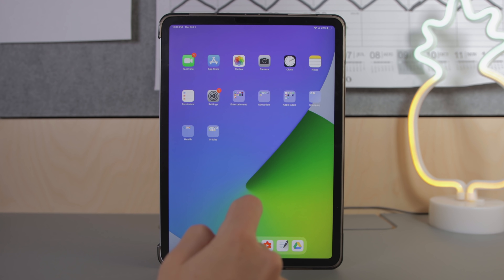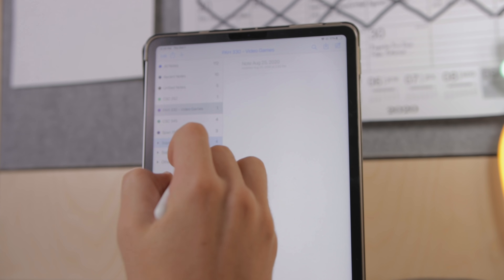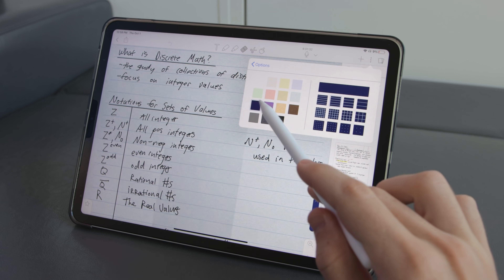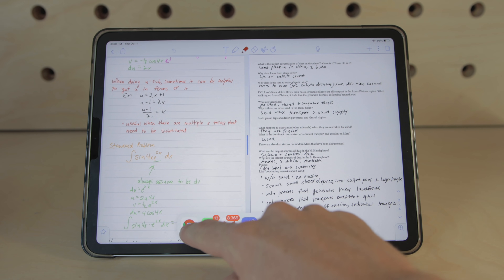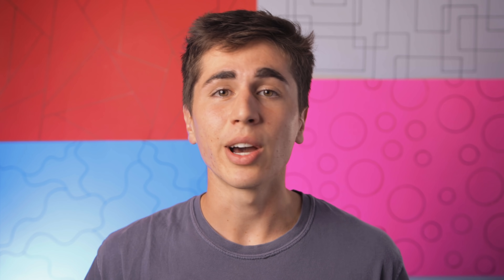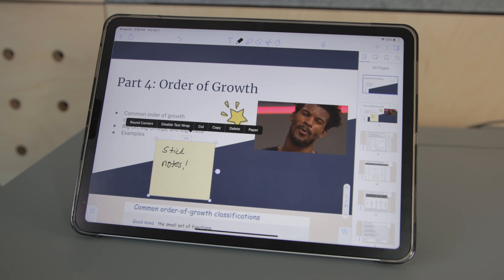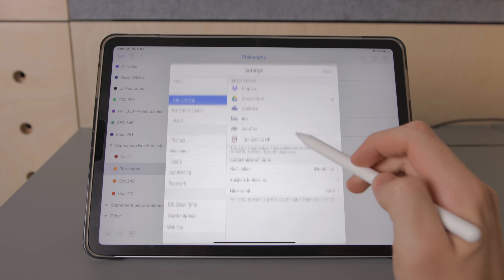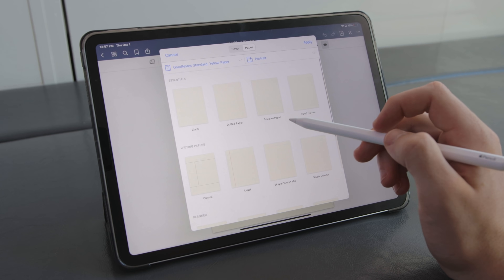Notability vs Goodnotes: Which Is Better in 2020?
When it comes to note-taking apps on the iPad, Notability and GoodNotes 5 are two of the best. So, how do they compare — and which note-taking app is best for you?

Here’s a quick rundown of what we’ll cover in this video:

-Organization & User Interface
-Document Management & Creation
-App Multitasking
-Note-Taking Performance
-Tool Shaping & Sizing
-Storage & Backup
-Purchasing Options

Without a doubt, both GoodNotes and Notability are fantastic note-taking tools, whether you’re in class or at the office.

Regardless of which app works for you, a Paperlike screen protector can make your entire experience even better.